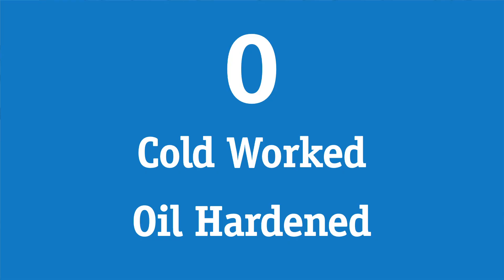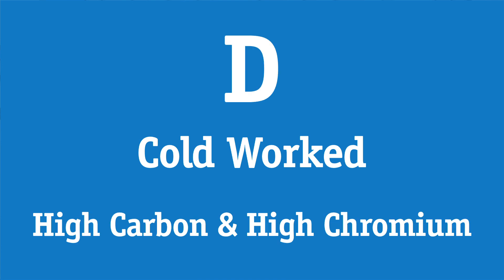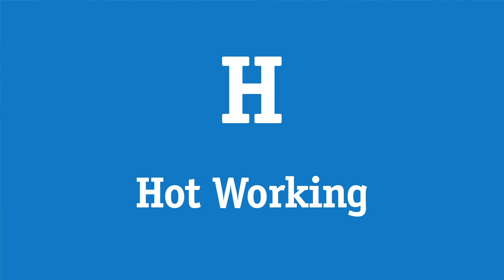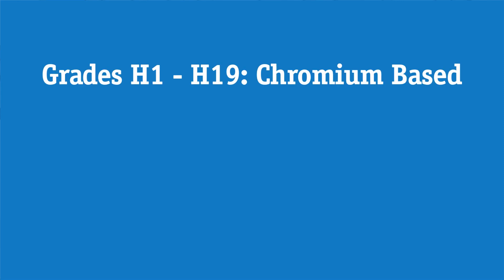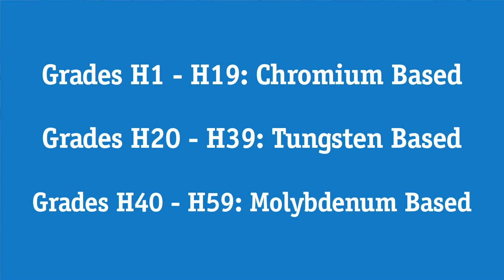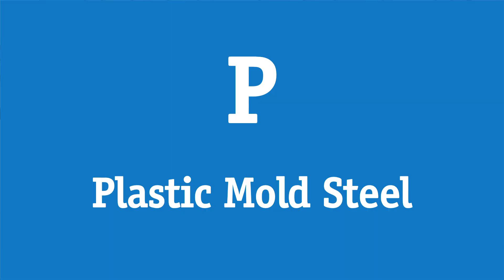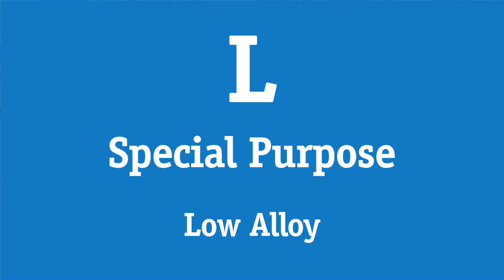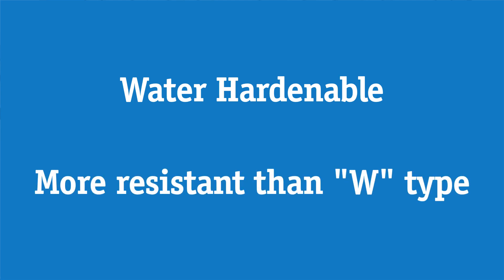The Four Types of Steel (Part 5: Tool Steel) | Metal Supermarkets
In the final part of our Four Types of Steel video blog series, we look at the various types of Tool Steel. Don't forget to check out the other parts for more detail on the main types of steel from our acronym, C.A.S.T.